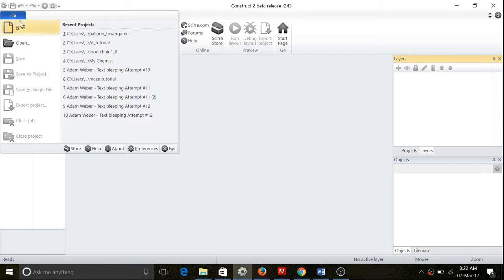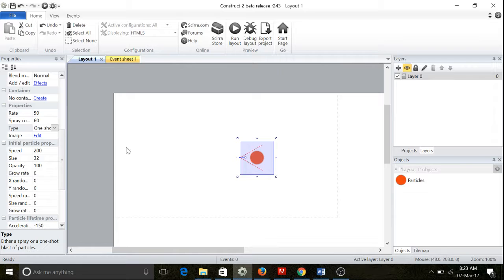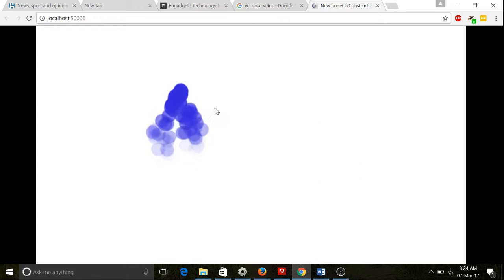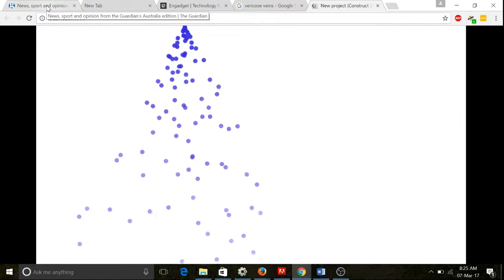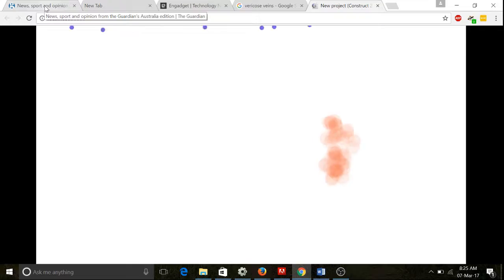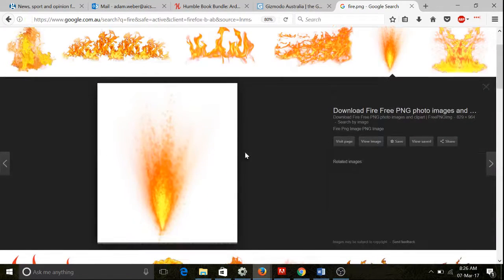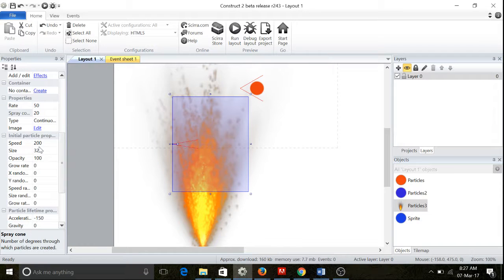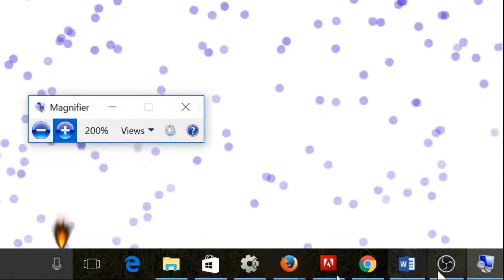Introduction to particles - blood, rain and fire!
How to make really cool effects with particles, blood, rain and fire!